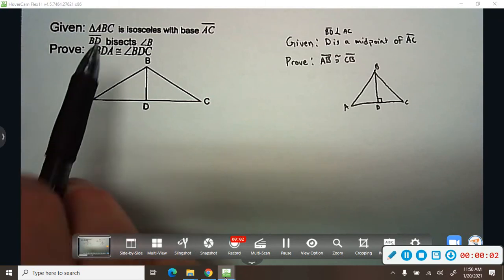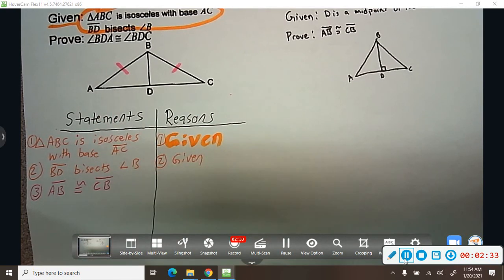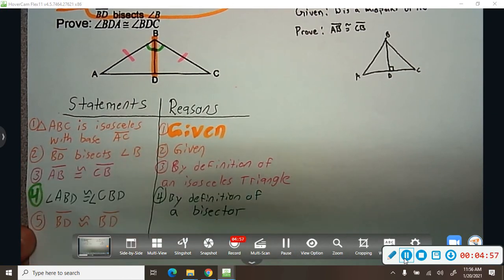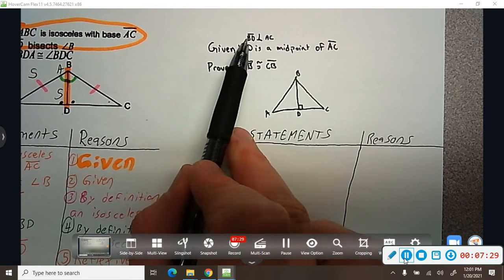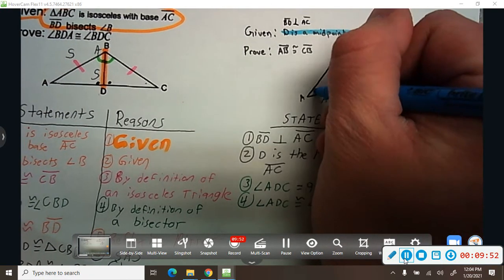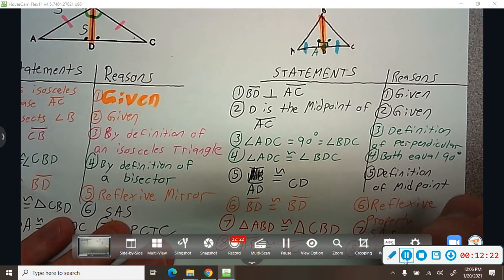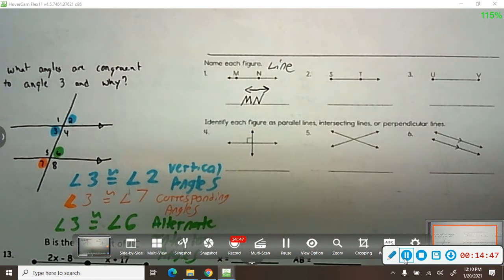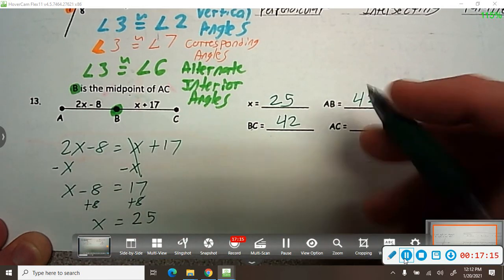Unit D Review Last Two Pages